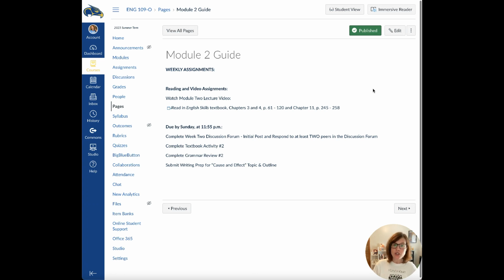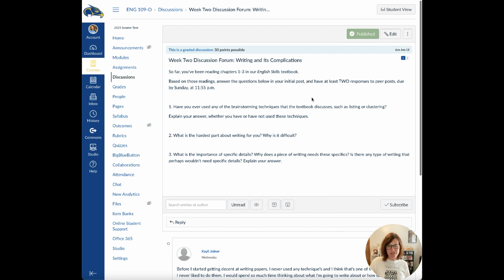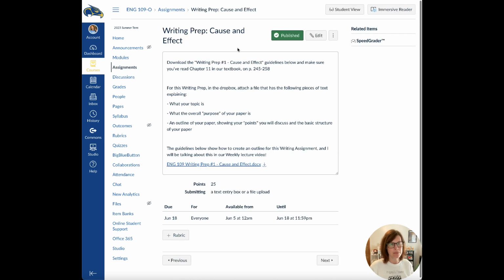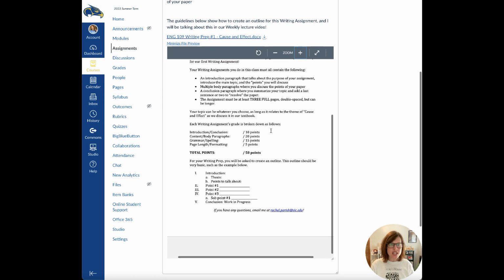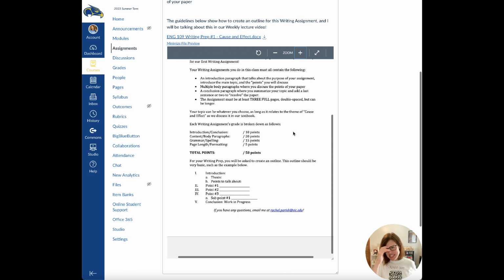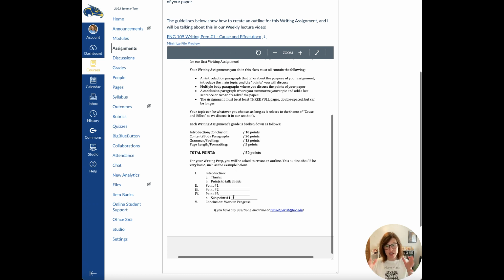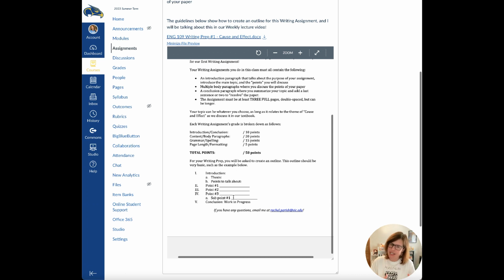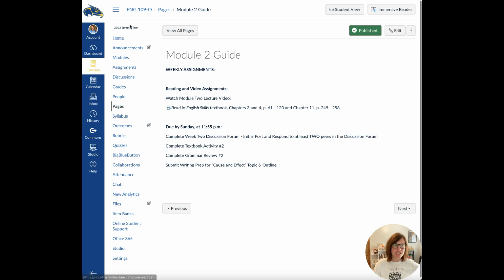ENG 109: Week 2 Lecture Video!